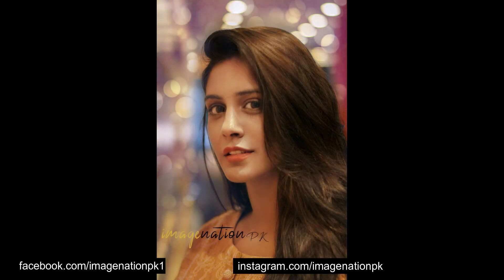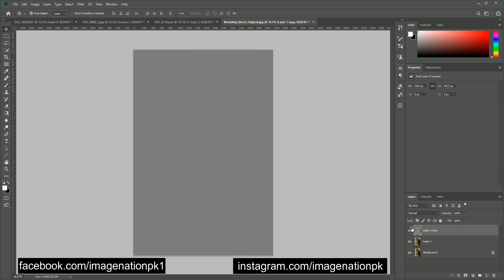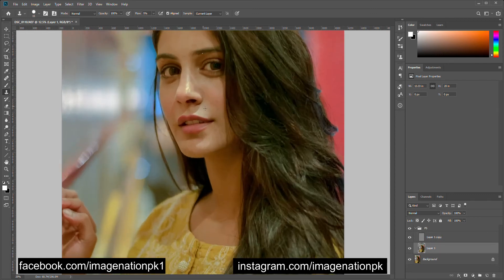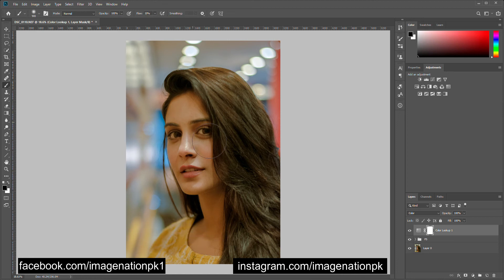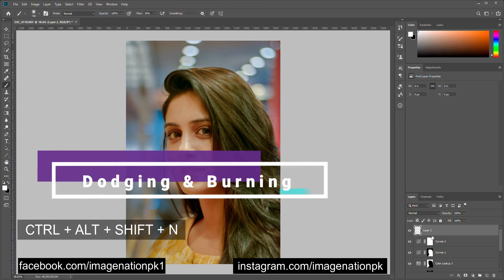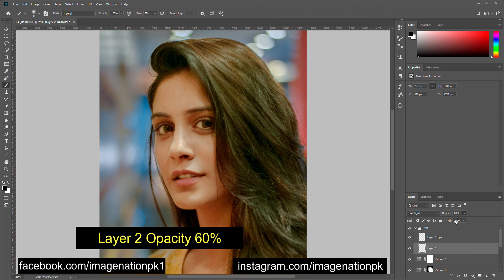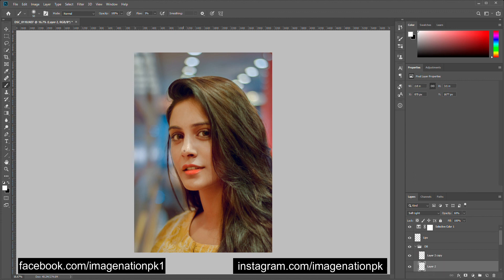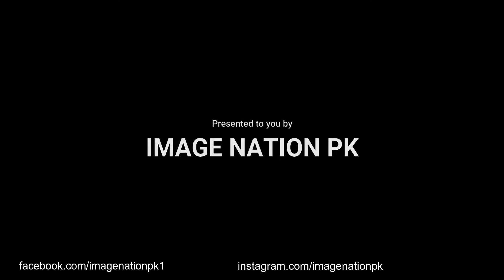Portrait Retouching in Photoshop_10 Minutes Tutorial (English)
Purpose of this tutorial is to help you understand the complete retouching process to make your portraits more lively and attractive. You will learn to use frequency separation, dodging & burning and other useful techniques and shortcuts to speed up your retouching process.

It is a Quick Retouching guide which will help you understand the high-end editing, portrait retouching,  skin smoothing and much more. You will learn to edit with photoshop, how to use Camera Raw Filter and working with adjustment layers.

Advanced skin smoothening is being taught in simple and easy way.

Name: Portrait Retouching in Photoshop_10 Minutes Tutorial (English)
Created by: Image Nation PK

postprocessing Skin retouching frequency separation photoshop tutorial

Mark Tracy - Born Twice
Earth - The Rhythm of Memories
Living Pulse - The Chapman Run
Martin Rose - Coal Mine Rhythm